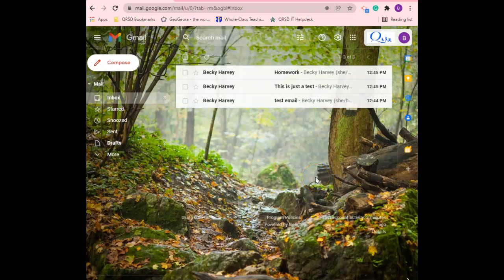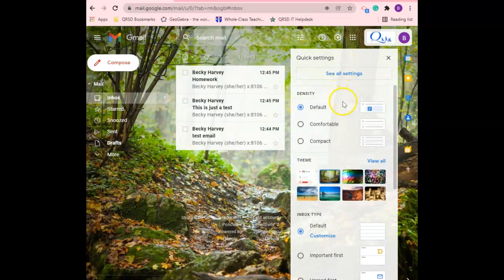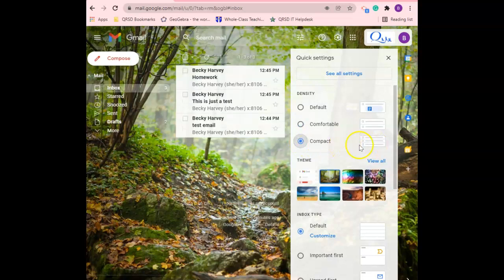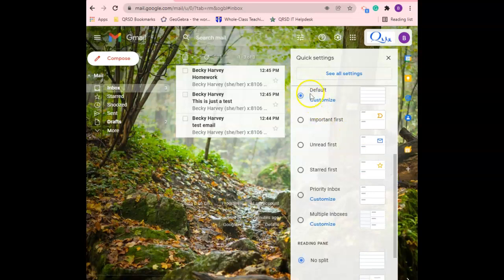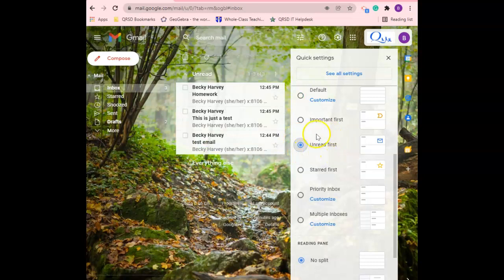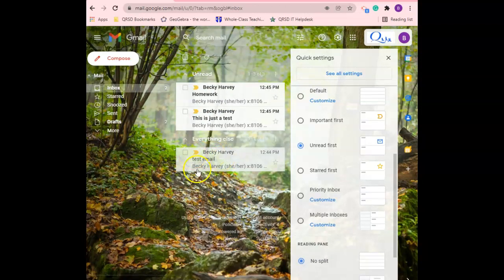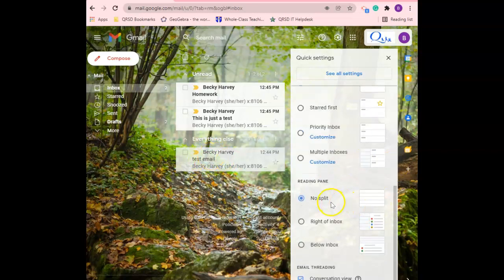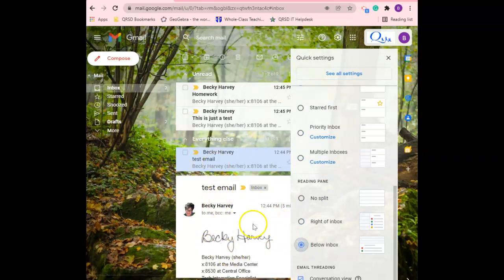Changing Basic Gmail Settings